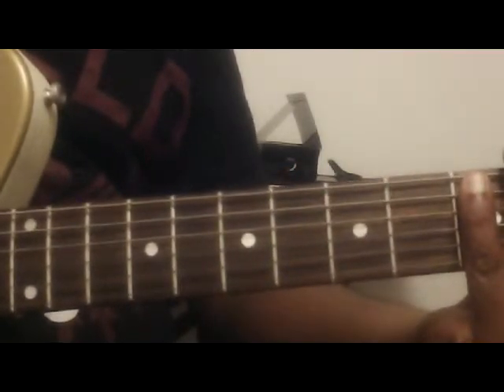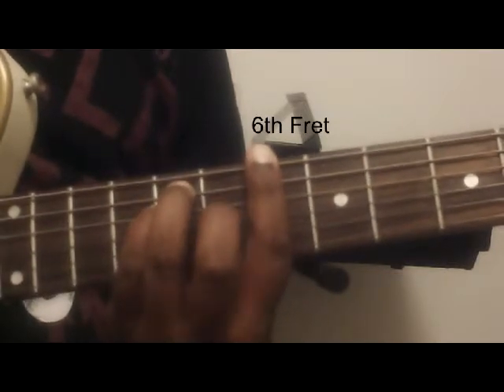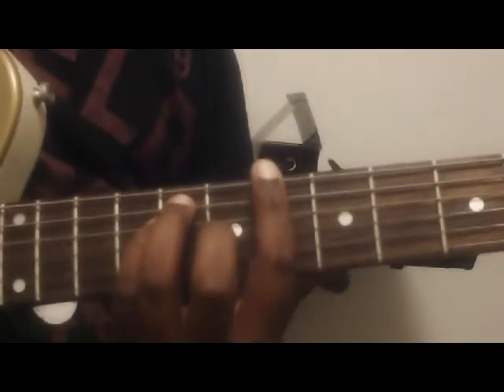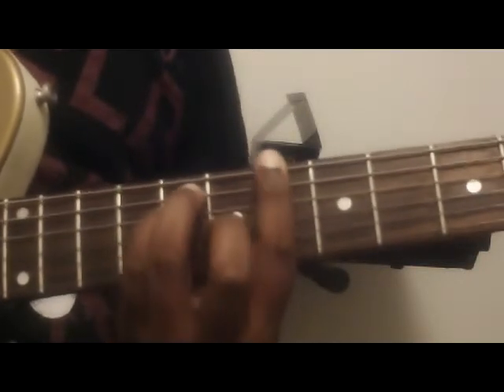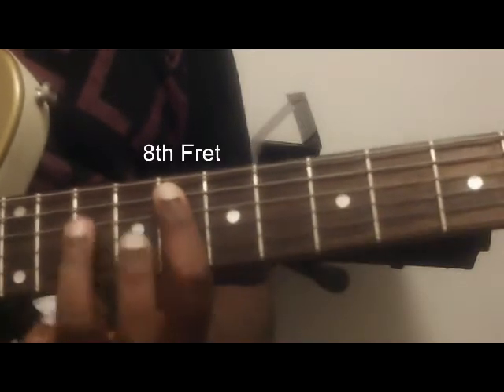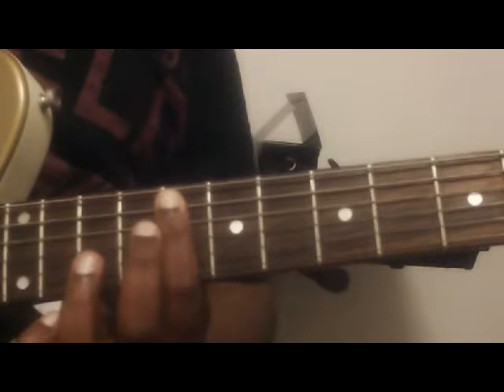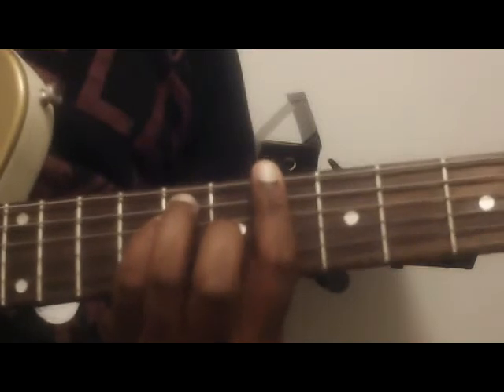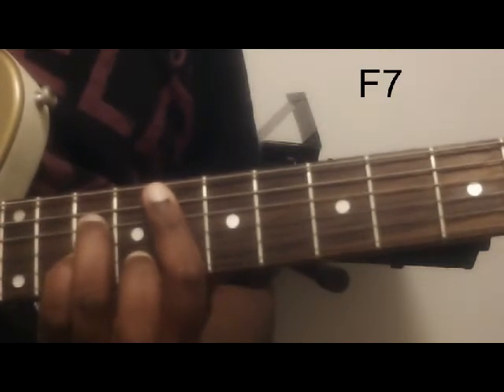Guitar Lesson #1: Introduction to the 3 Basic Chords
This video is an introduction to the 3 basic chords that we will be using to play the tune. These chords are based on shapes that are commonly used on the guitar.

Try listening to the recording of the rhythm section below to hear what the guitar is doing